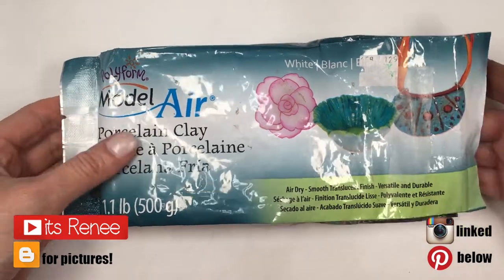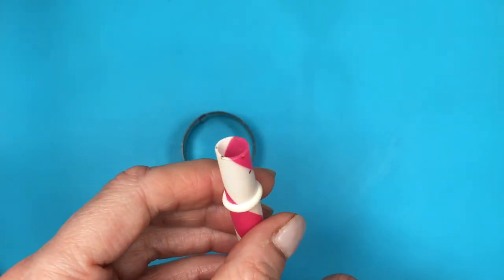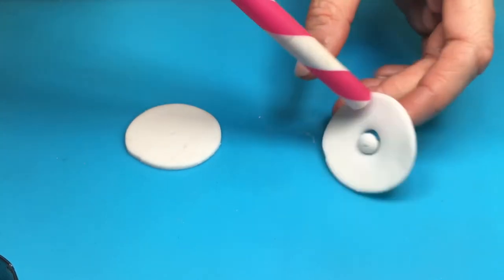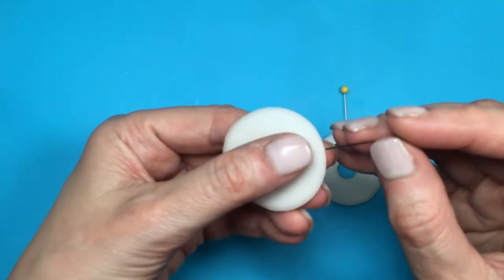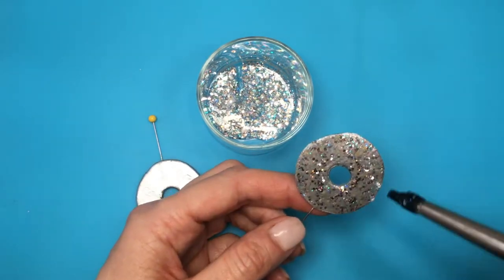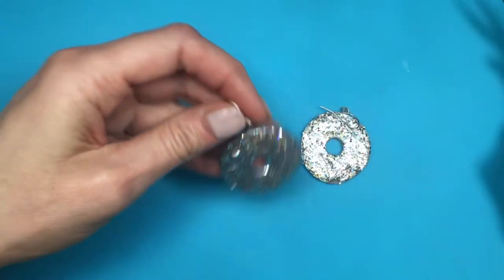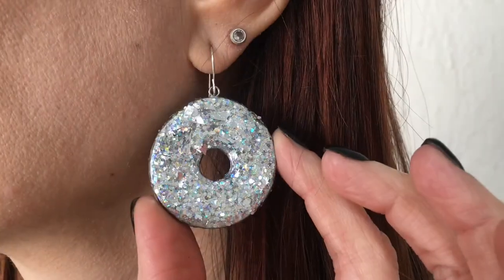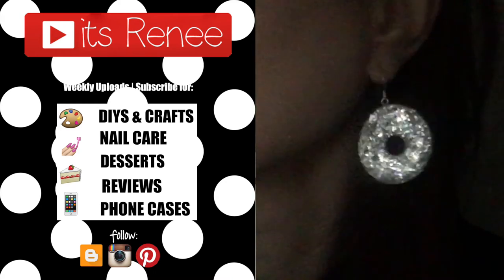DIY Glittery Records Earrings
Hi! I hope you like these DIY Glittery Record Earrings!